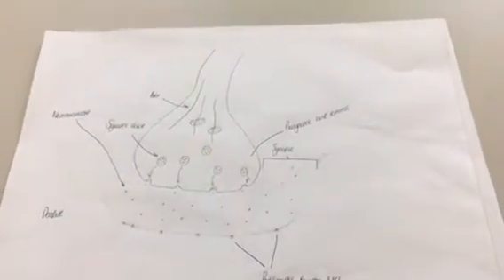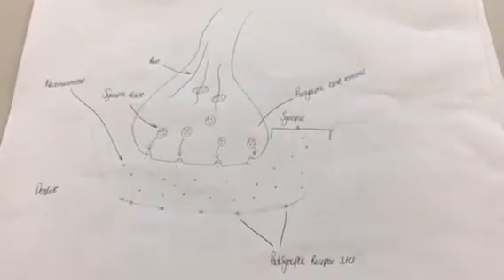Oliver and Harvey - Neurons and Synaptic Transmission